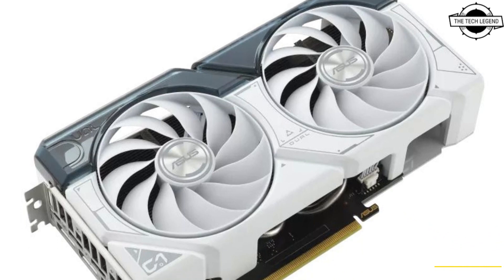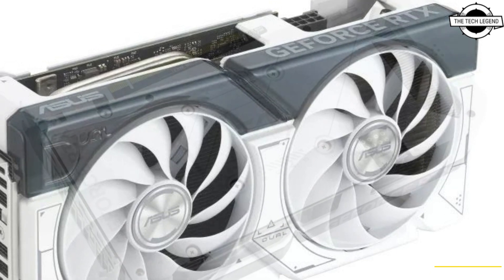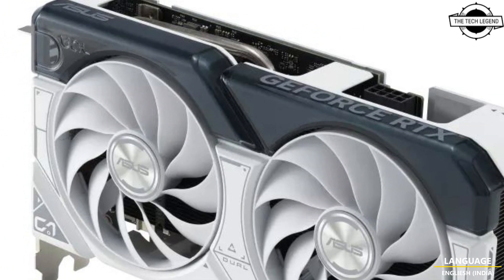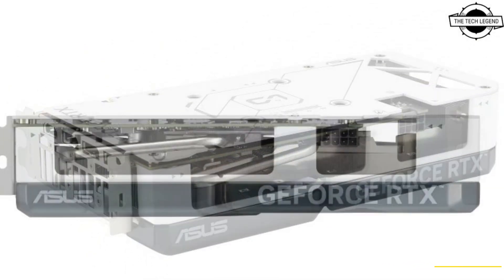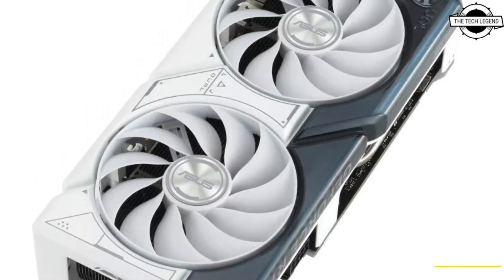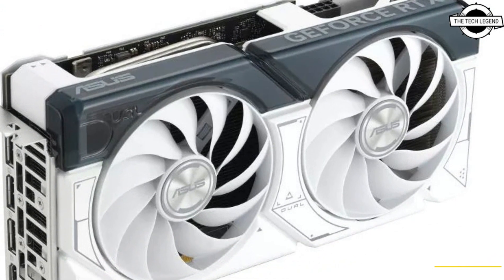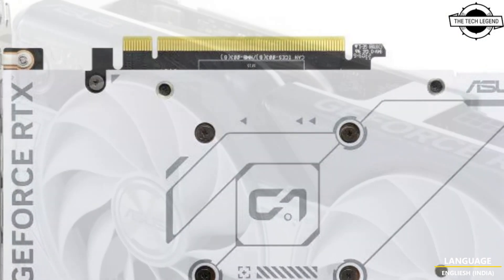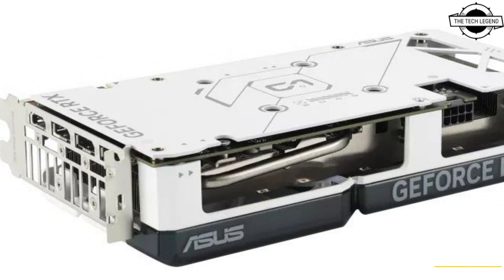ASUS Dual GeForce RTX 4060 Ti White OC Edition 8GB GPU Launched - Explained All Spec, Features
PRODUCT BRAND STORE AMAZON

ASUS has officially announced the ASUS Dual GeForce RTX 4060 Ti White OC Edition 8GB GDDR6 graphics card, featuring impressive specifications and advanced cooling technology. The ASUS Dual GeForce RTX 4060 Ti White OC Edition 8GB GDDR6 graphics card boasts a powerful configuration, including 4,352 CUDA cores and a boost clock speed of 2,565 MHz in Default mode (2,595 MHz in OC mode). It offers a memory speed of 18 Gbps and features a GDDR6 8 GB video memory with a memory bus width of 128 bits.easuring 227.2 mm in length, 123.24 mm in width, and 49.6 mm in thickness, this graphics card is compact and versatile. The output interface consists of HDMI 2.1a × 1 and DisplayPort 1.4a × 3, providing multiple display options. For power, it requires an 8-pin auxiliary power connector, and it utilizes the PCI Express 4.0 (x16 shape) bus interface. The ASUS Dual GeForce RTX 4060 Ti White OC Edition is equipped with the "Axial-tech" fan, featuring dual fans for efficient cooling. It also incorporates the "0dB technology," allowing the fans to stop rotating during low load conditions, ensuring silent operation and minimizing power consumption. Don't miss out on the ASUS Dual GeForce RTX 4060 Ti White OC Edition 8GB GDDR6, the perfect choice for enthusiasts seeking high-performance graphics solutions.